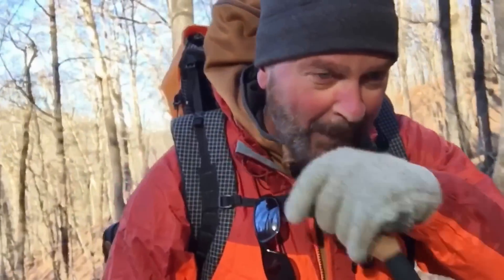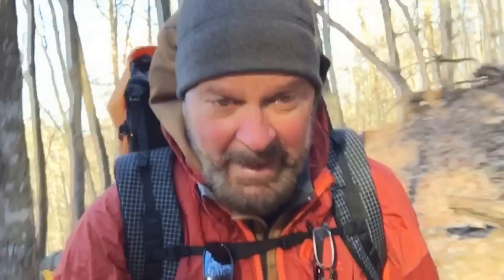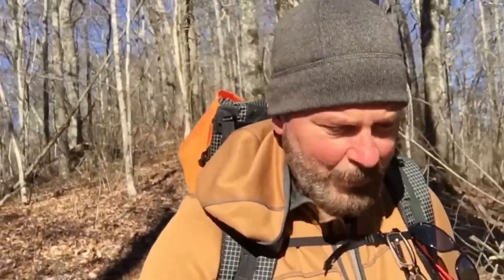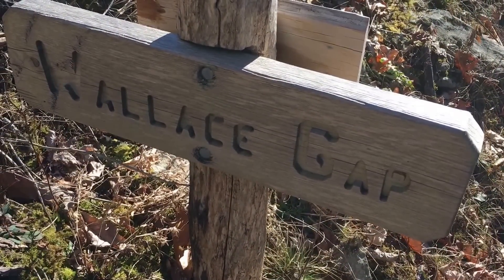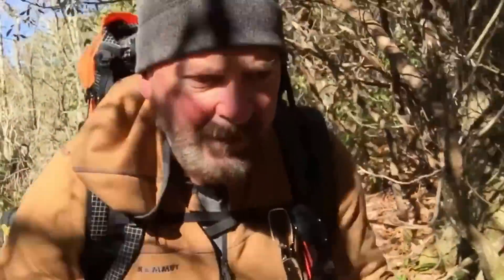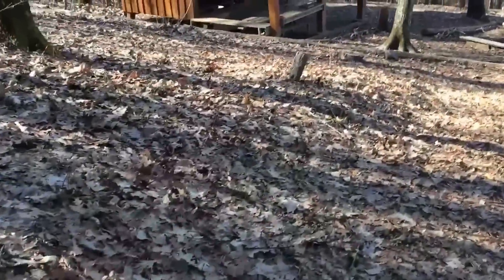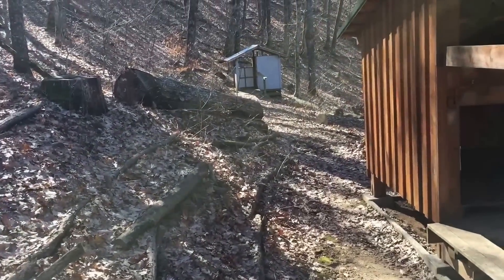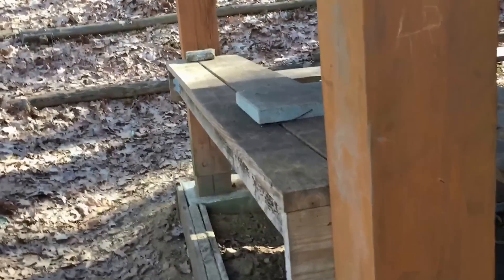AT Pre-Hike #5 - Checking Out My New Z-Packs "Arc-Haul" Backpack...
I continue south on the AT near Franklin, NC. Checking out my new Z-Packs, Arc-Haul ultra-lite backpack.